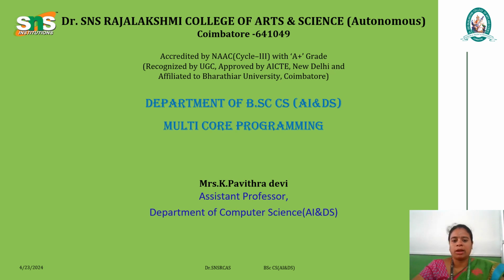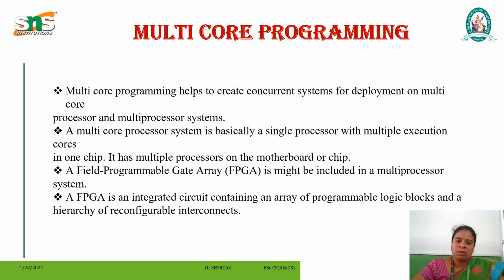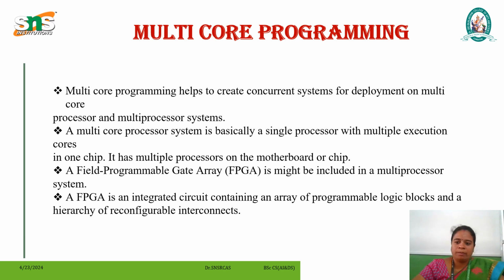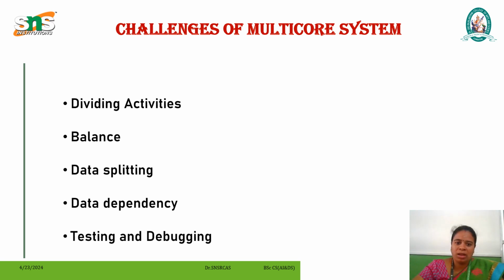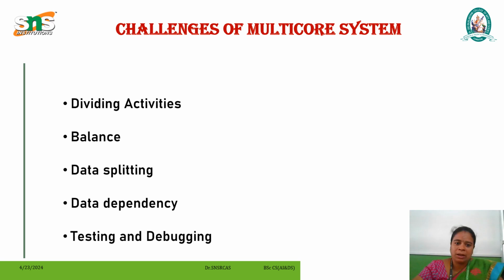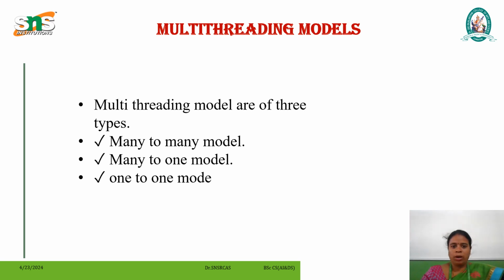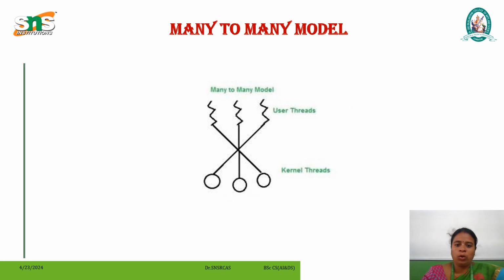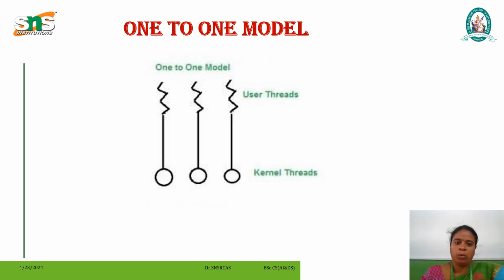Multi core Programming